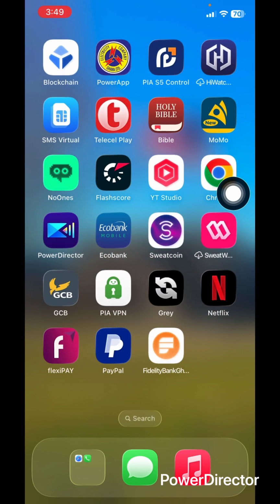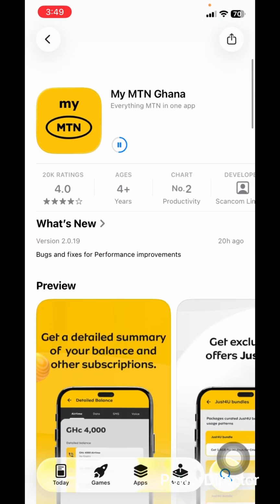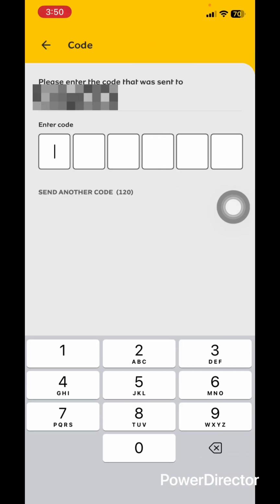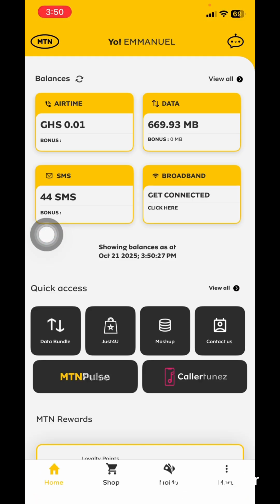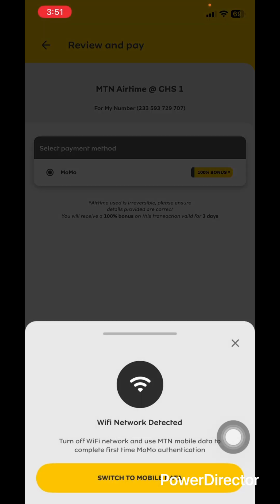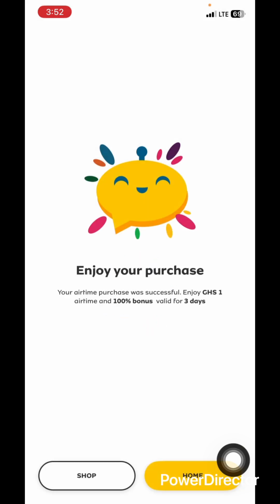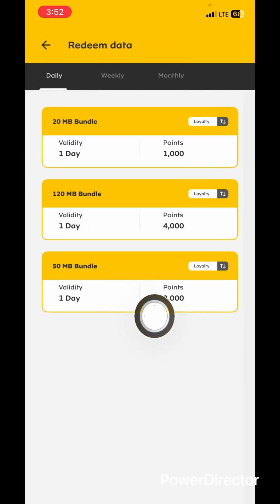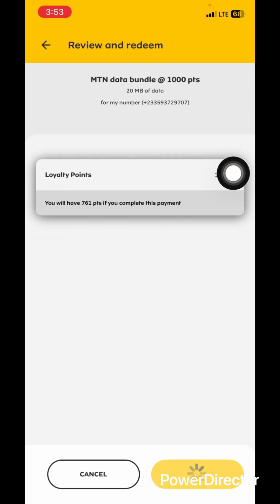Get FREE MTN Airtime & Data in 2025 (No Scams, Real Methods)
In this video, I’ll show you how to get FREE MTN airtime and data in 2025 — using only official and safe methods.
You’ll learn how to use the myMTN app, MTN Rewards, and referral bonuses to claim free data and airtime instantly! 💛📱

Forget all those fake “data hacks” — this is real, legal, and works for MTN users in 2025.

 • How to sign up and claim welcome data bonuses
 • How to earn & redeem MTN Reward points
 • How to use MTN referrals for extra airtime/data
 • How to stay updated on free bundle offers

💡 Watch till the end — I reveal a bonus trick that most people don’t know about!

mtn free data 2025
free mtn data bundles
get free mtn airtime
mtn rewards 2025
mtn app free data
mtn referral bonus
mtn free airtime trick
mtn data bonus 2025
how to get free mtn data
mtn promo 2025
mtn free browsing
mymtn app bonus
mtn ghana free data
mtn nigeria free data
mtn south africa free data
free mtn data code
mtn airtime reward
mtn bundles 2025
mtn bonus offer
mtn welcome data bonus
free mtn bundles ghana
how to claim mtn data
mtn rewards points
mtn loyalty points
mtn app rewards
mtn sign up bonus
mtn free browsing tricks
mtn free data no vpn
mtn data 2025 working trick
free airtime on mtn
get free airtime now
mtn bonus airtime
mtn surprise bonus
free mtn 500mb
mtn free 1gb data
mtn data offers
mtn pulse free data
mtn free data hack (no scam)
mtn free data legit
mtn data promotion
how to redeem mtn points
mtn free internet ghana
mtn free browsing 2025
mtn free data working method
mtn bundle bonus 2025
mtn app download bonus
mtn free bonus code
mtn ghana rewards
mtn referral offer
mtn free data tricks ghana
free data from mtn app
mtn 2025 free airtime offer
mtn official bonus
mtn free browsing without vpn
how to use mtn rewards
mtn bundle deals 2025
mtn app rewards system
mtn points redeem for data
free mtn 2025 update
mtn 2025 free airtime legit
mtn special offers
mtn pulse night plan free
mtn bonus code 2025
mtn loyalty data bonus
mtn promo ghana
mtn airtime gift
mtn free 2025 bonus data
mtn free promo data
how to earn mtn rewards
free mtn 2025 guide
mtn daily bonus
mtn double data
mtn top up bonus
mtn my app free data
mtn rewards explained
mtn 2025 free internet
mtn referral 2025
mtn extra time bonus
mtn free recharge
mtn recharge bonus 2025
mtn data rewards 2025
mtn data trick 2025
mtn free call bonus
mtn data boost 2025
mtn double data offer
mtn free internet 2025
mtn reward app ghana
mtn bundle rewards
how to get mtn bonus data
mtn rewards program
mtn loyalty 2025
mtn free data legit 2025
mtn offer updates
mtn bundle hacks (safe)
mtn legit tricks 2025
mtn bundle promo
mtn free mb 2025
mtn airtime transfer
mtn airtime promo
mtn gift data
mtn 2025 free bundle promo
mtn bundle rewards ghana
free mtn gb bonus
mtn promo offer 2025
how to get mtn points
mtn redeem airtime
mtn redeem data bonus
mtn welcome gift 2025
mtn free bundle rewards
mtn new bonus code
mtn promo app
mtn airtime credit
mtn free browsing app
mtn referral bonus ghana
mtn pulse rewards
mtn pulse 2025
mtn pulse free offer
mtn free mb ghana
mtn free data nigeria 2025
mtn browsing bonus
mtn free 500mb bonus
mtn referral app
mtn data bonus 500mb
mtn unlimited data offer
mtn free browsing settings
mtn free data settings 2025
mtn mobile app reward
mtn bonus rewards ghana
mtn data bundle bonus
mtn new promo 2025
mtn promotion data offer
free mtn bundles legit
mtn promo ghana 2025
mtn data 500mb free
mtn top up data bonus
mtn top up airtime bonus
mtn mobile bonus
mtn free 2025 legit method
mtn data free daily
mtn offer for free data
mtn best data offer
mtn extra data
mtn app 2025
mtn 1gb free 2025
mtn earn rewards
mtn weekly rewards
mtn data code ghana
mtn free browsing code
mtn free data legit code
mtn free internet 2025 no vpn
mtn unlimited data 2025
mtn fast data bonus
mtn new app free data
mtn app rewards ghana
mtn free airtime 2025 update
mtn free airtime code
mtn free recharge offer
mtn new data offers
mtn airtime rewards 2025
mtn pulse bonus 2025
mtn data recharge bonus
mtn mobile data bonus
mtn app free bonus
mtn legit offer 2025
mtn data hacks (safe 2025)
mtn reward store
mtn free data today
mtn free data bonus today
mtn redeem points ghana
mtn free data for app users
mtn best rewards 2025
mtn weekly bonus data
mtn pulse new offer 2025
mtn pulse data tricks
mtn airtime recharge reward
mtn pulse bundle rewards
mtn 2025 data free legit
mtn bonus points redee